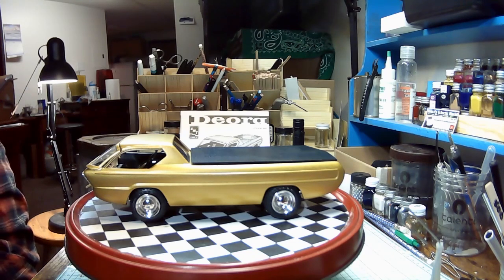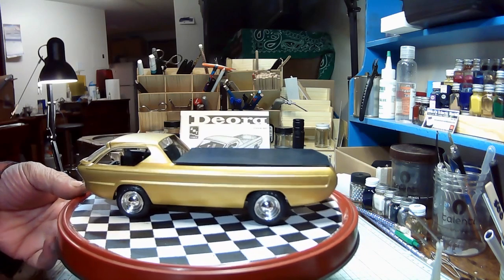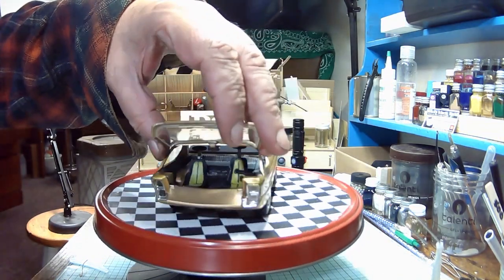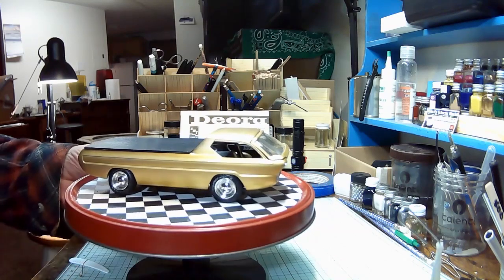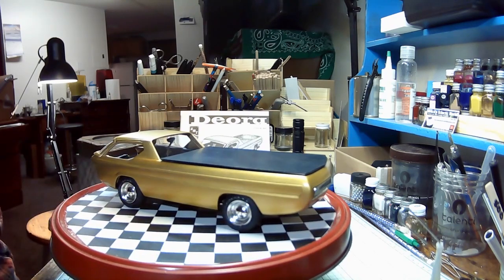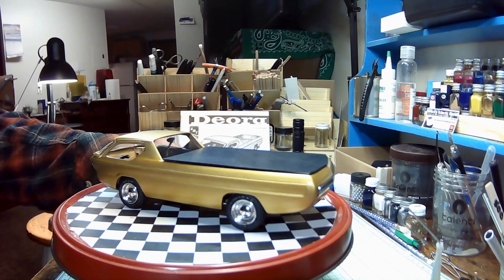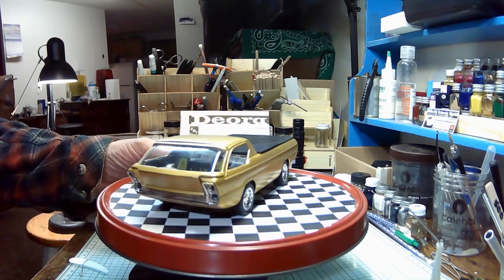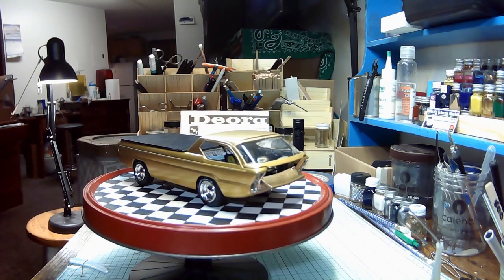087 Deora final